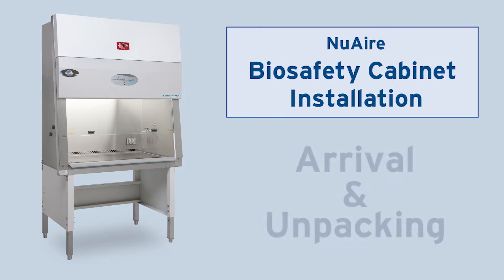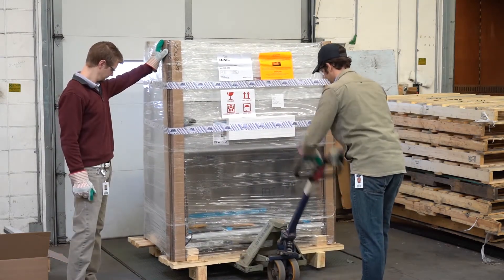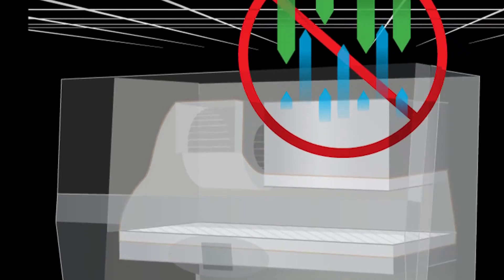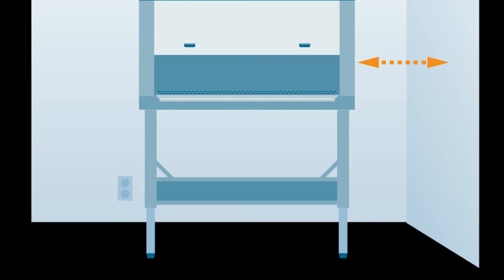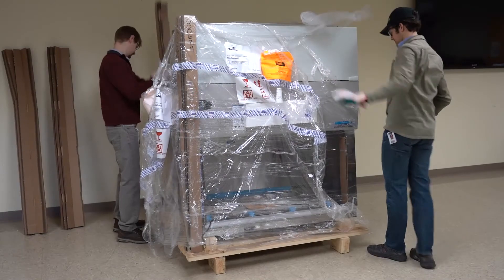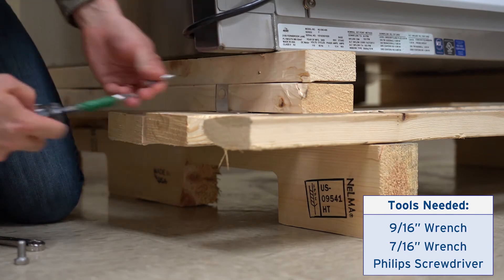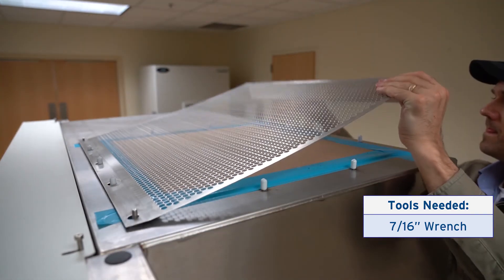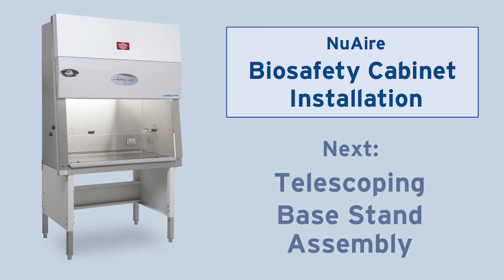Arrival & Unpacking Your Class II Biosafety Cabinet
This video shows you how to unpack the outside of your new class II biosafety cabinet and place it inside of your laboratory.